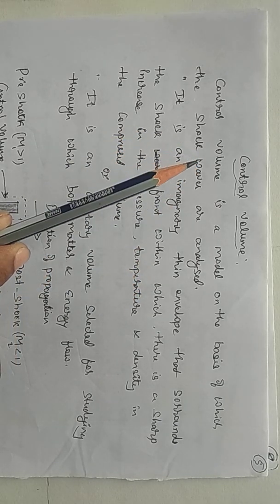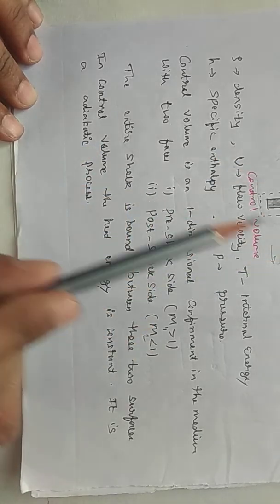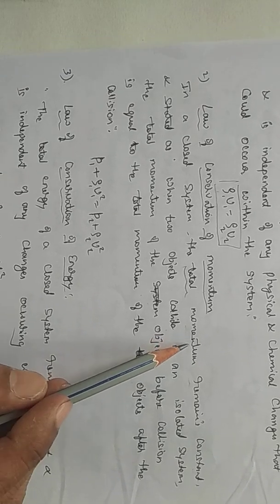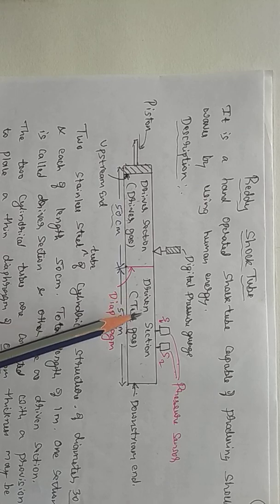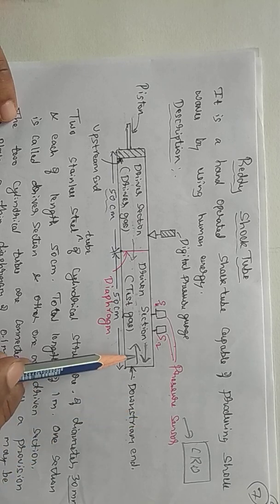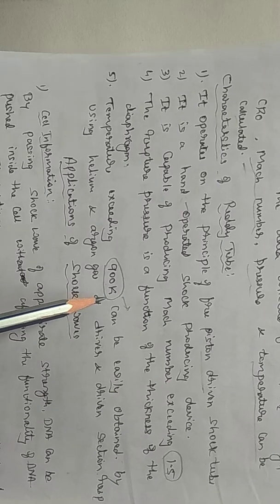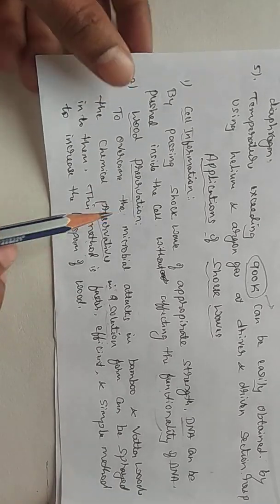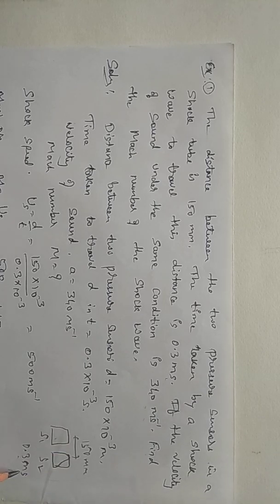Oscillations & Waves 11 0